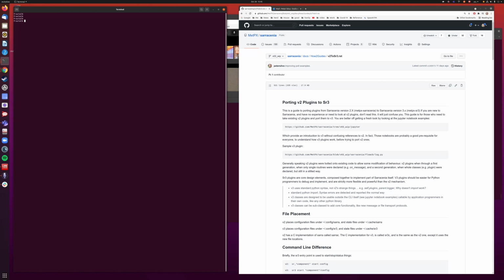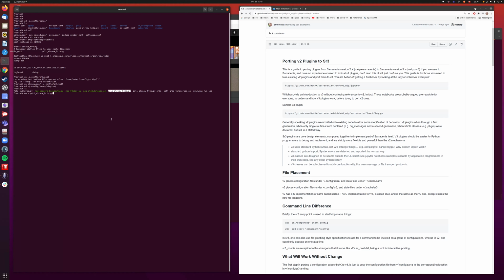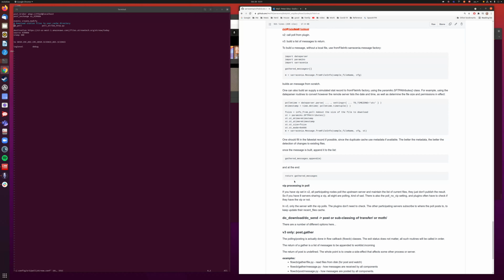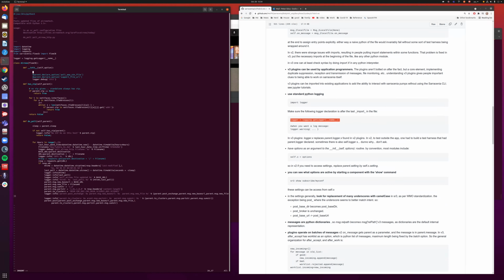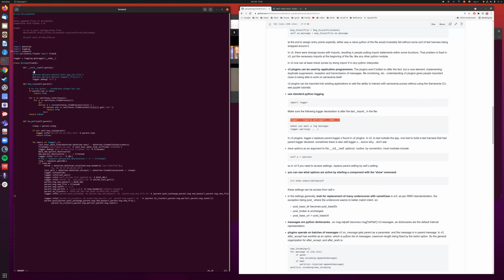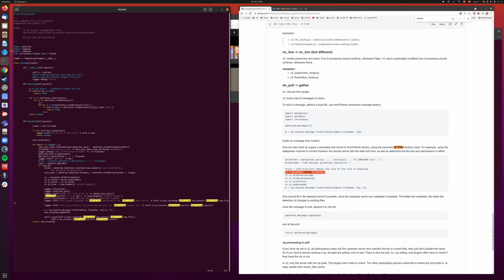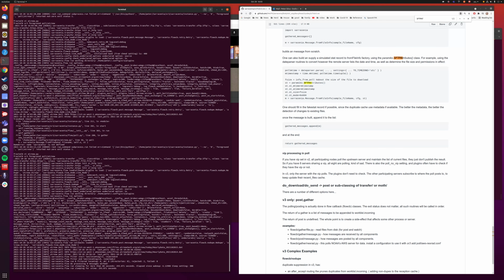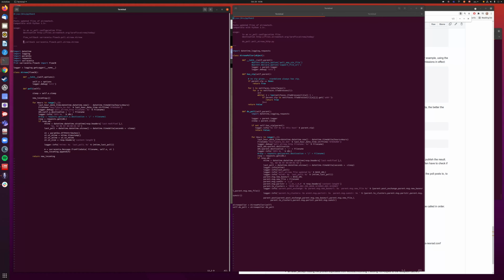porting plugins: v2 do_poll to sr3 poll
port the airnow http polling plugin to sr3 using the guide, showing each step of the process.